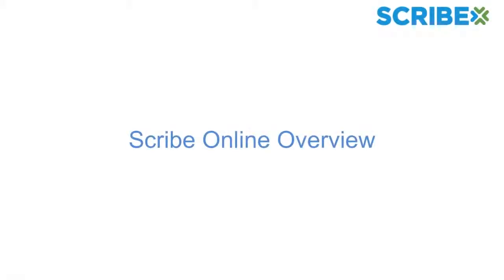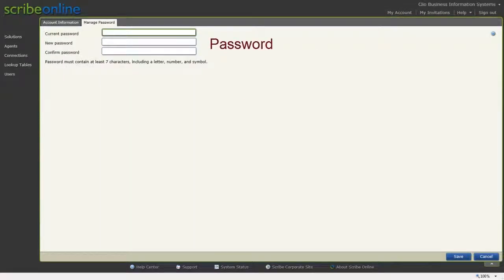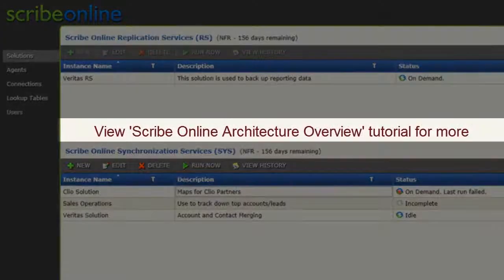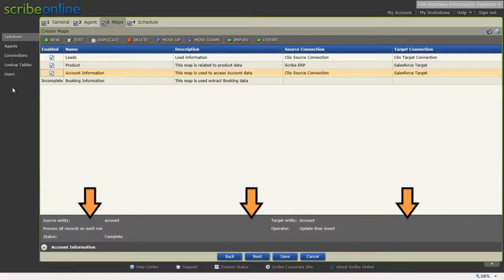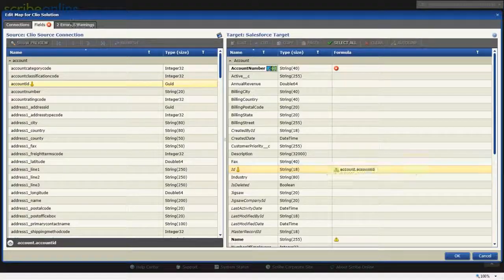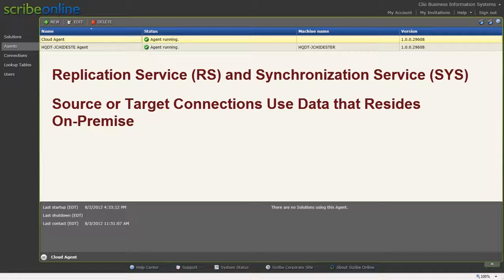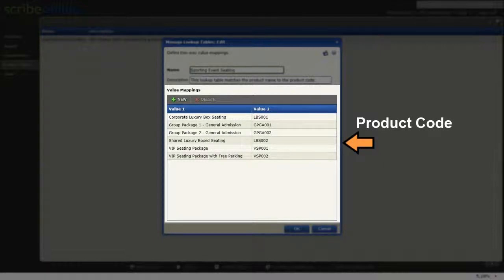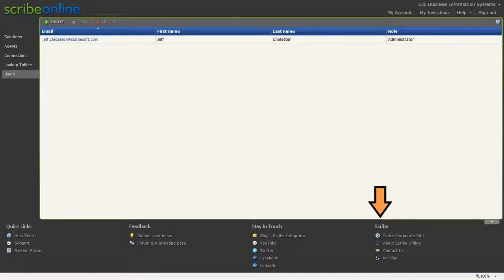Scribe Online Overview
Scribe Online is the leading data integration software available in the cloud as a Software as a Service Application. Integrate data between front and back office systems be they hosted in the Cloud or on premise. Pay a simple per month fee for the service.